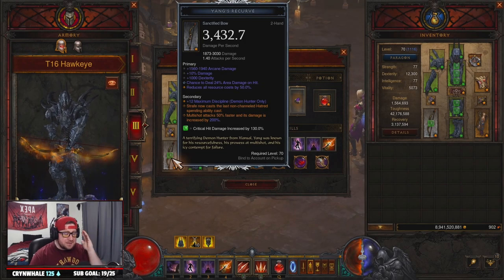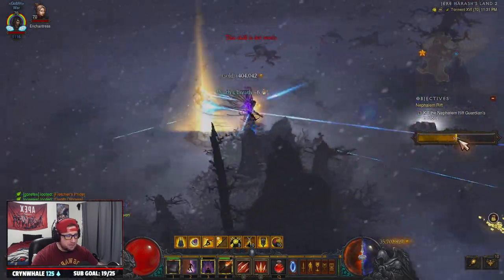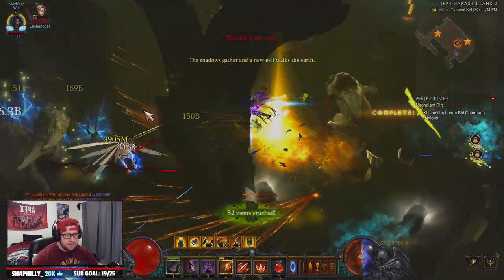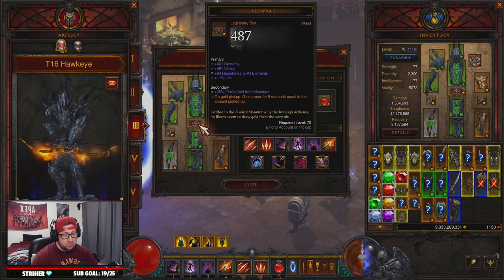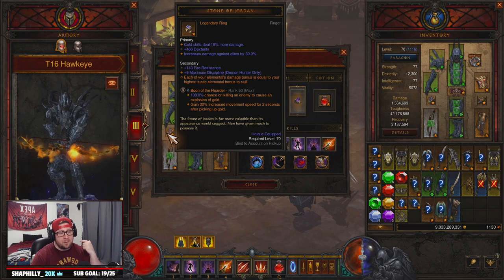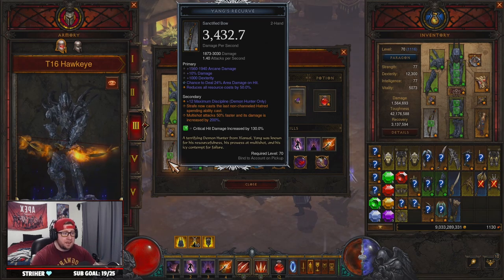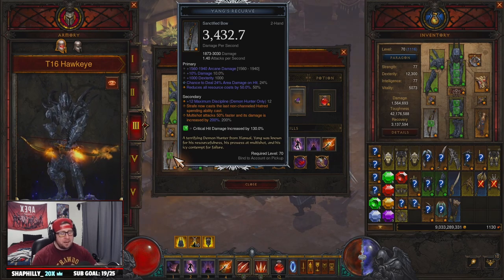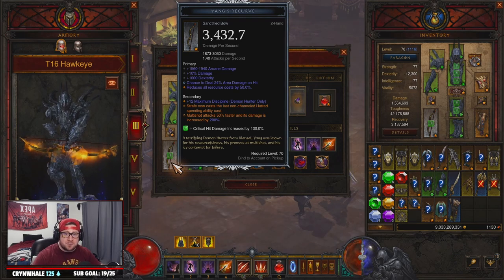Diablo 3 *UPDATED* Demon Hunter Best T16 Farming Build Guide Season 27! (Multishot Strafe)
In this video I show you this Demon Hunter Multishot Strafe Build that is the best at T16 farming in Season 27 with the angelic crucible season theme powers in Diablo 3 season 27! This video includes the strategy to play the build, the gear you need to make the build, as well as some added tips for possible changes to the build in diablo 3. I hope you enjoy this guide to the T16 Best Farming Demon Hunter Multishot Strafe Build Guide in season 27 of diablo 3. ENJOY!

⏱️Time Stamps⏱️
0:00 Intro
0:20 Overview
0:40 Live Rift Example
3:15 Gear
4:35 Stat Priorities
6:35 Kania's Cube/Skills
8:55 Changes to Build
11:25 Thank you